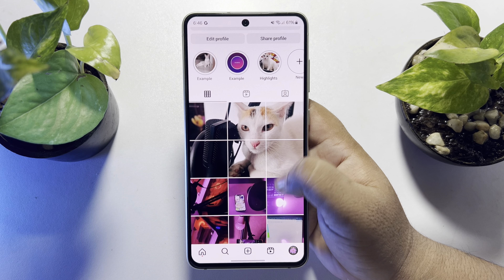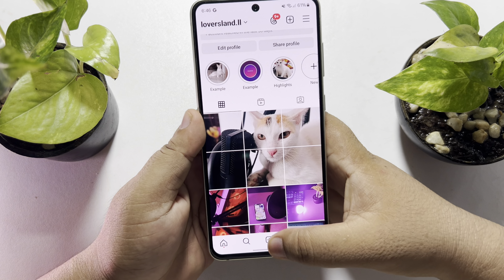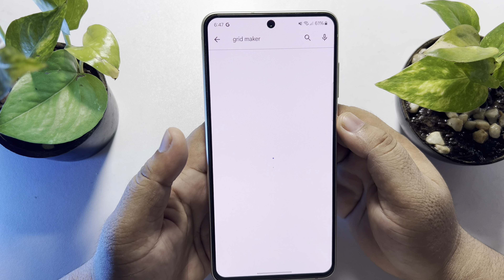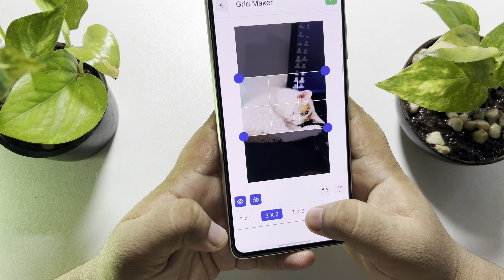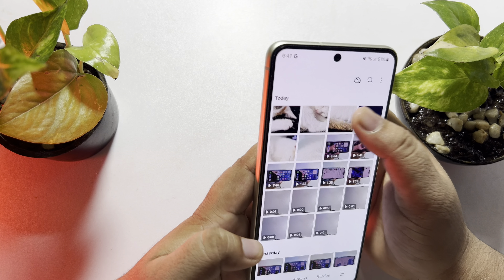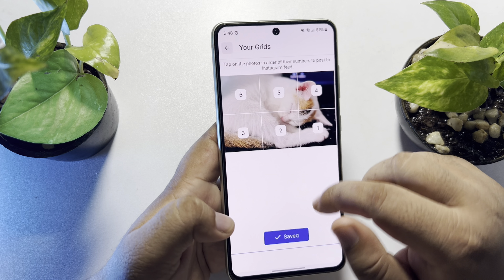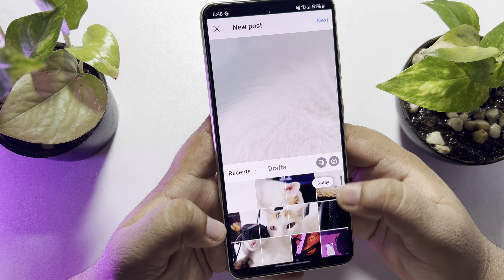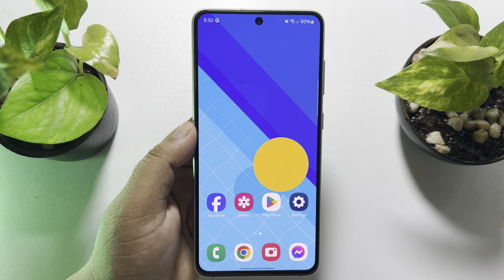How to upload Giant Square Photos on Instagram - Full Guide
Learn how to effortlessly craft an eye-catching aesthetic big grid on your Instagram feed in this comprehensive guide.